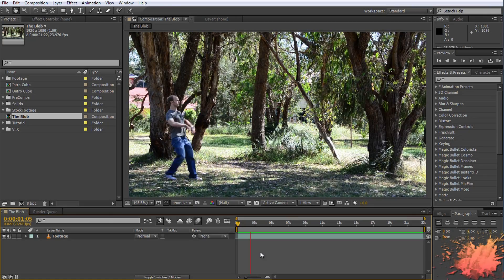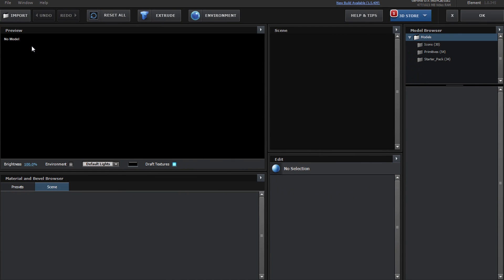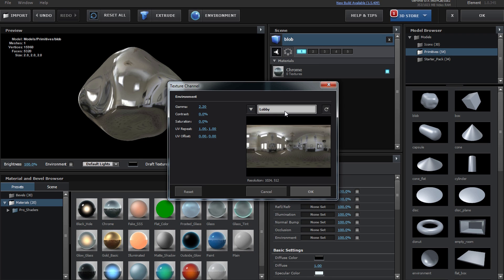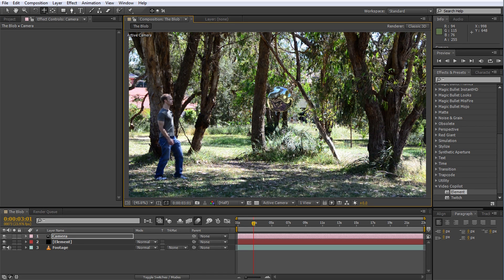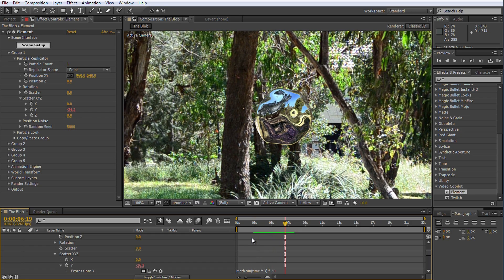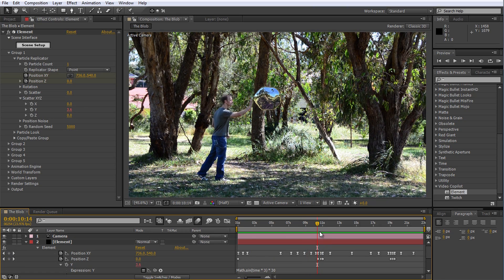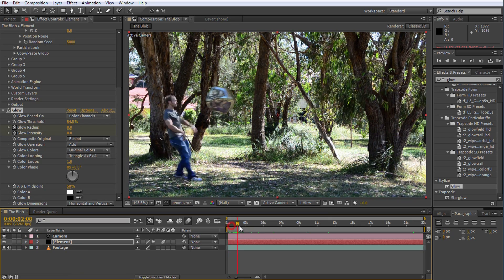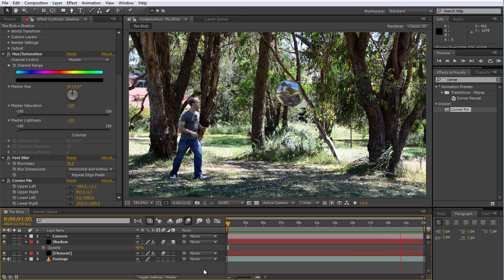Video Copilot Element 3D Tutorial - 3D Integration VFX Part 6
Learn how to use the powerful Element 3D plug in from videocopilot in the last tutorial in my 3D integration VFX series :)